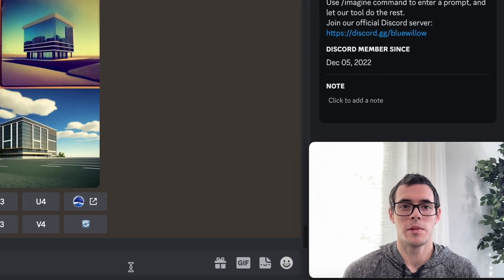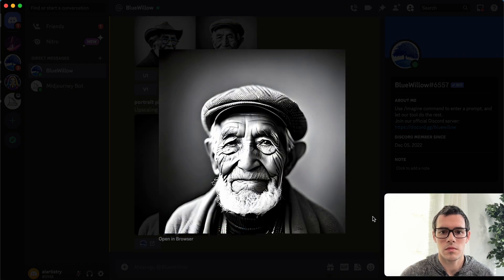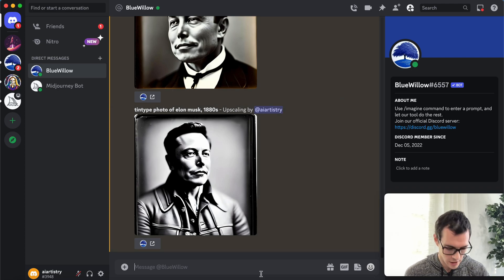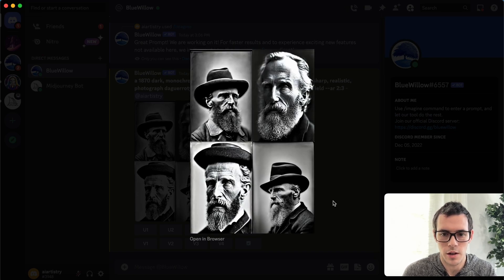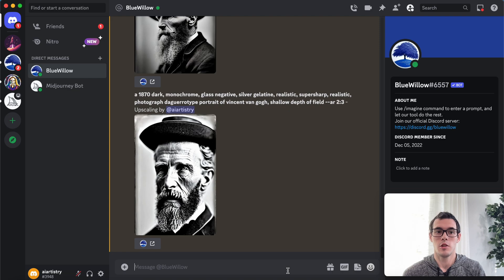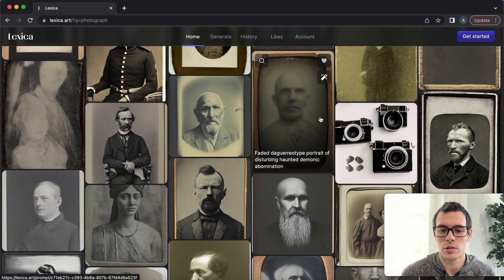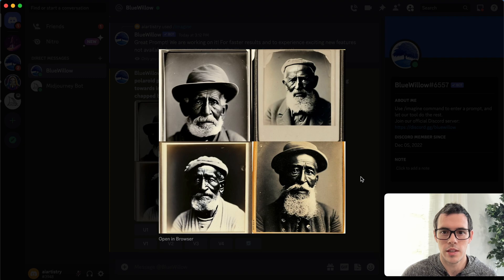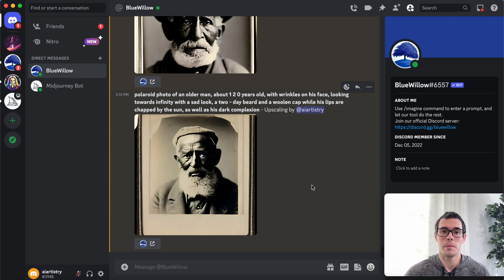BlueWillow AI Prompt Guide - Photorealistic Images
Today we’re testing out BlueWillow AI. This free AI art tool is one of the most powerful available right now, and I’ll show you how to make the most of it with some prompt tips and some ideas for places to get inspiration.

If you’ve used Midjourney before, then you’re already pretty familiar with the Discord interface, but to make the most of BlueWillow you definitely have to put a little more effort into prompts. We’ll also explore some strategies for creating elaborate prompts that get great results.